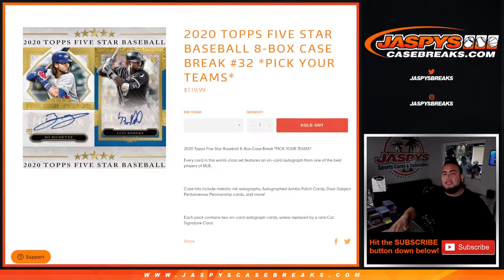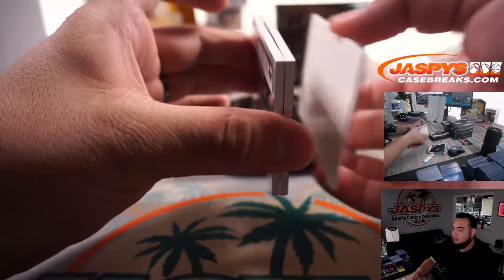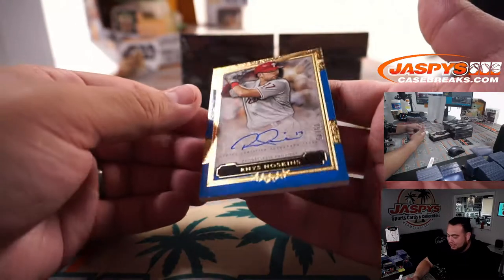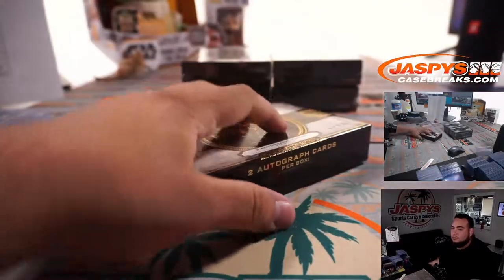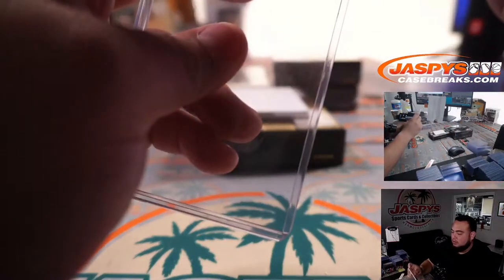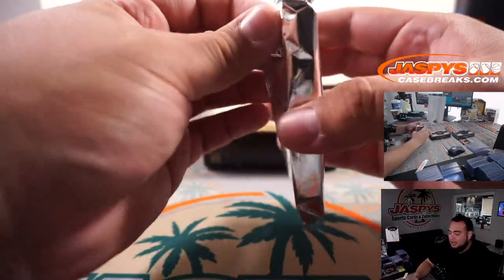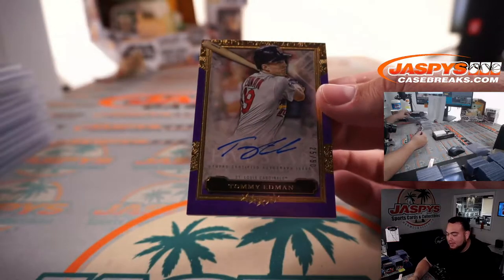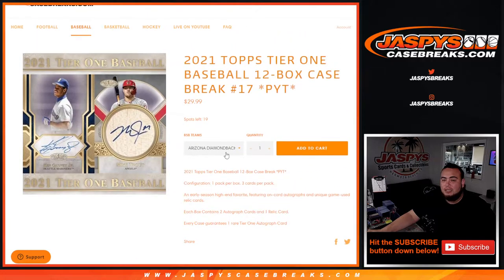M. 6/28/21 - 2020 Topps Five Star Baseball 8-Box Case Break #32 *PICK YOUR TEAMS*